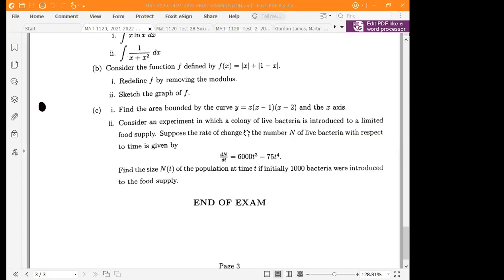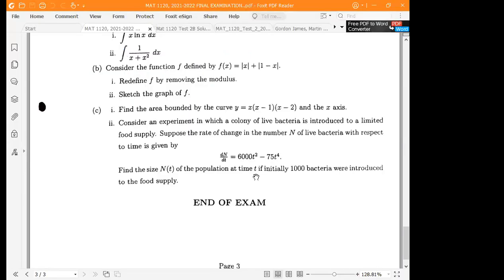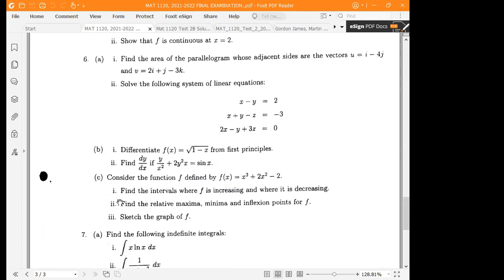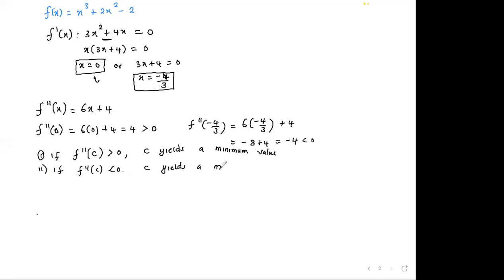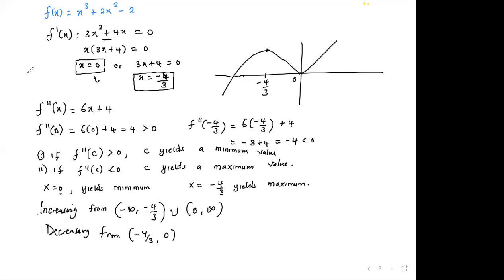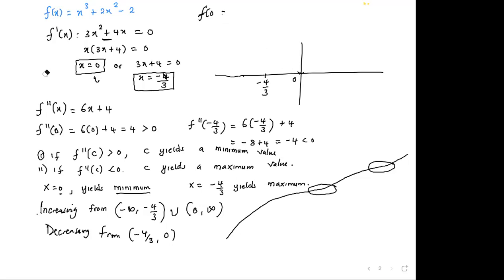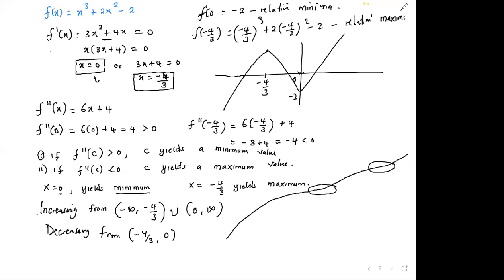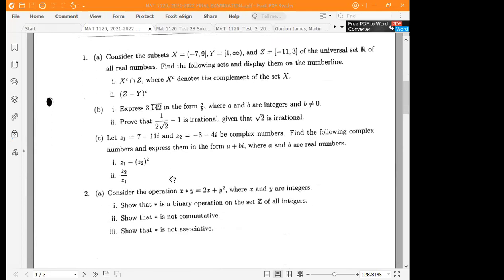Application of Integration